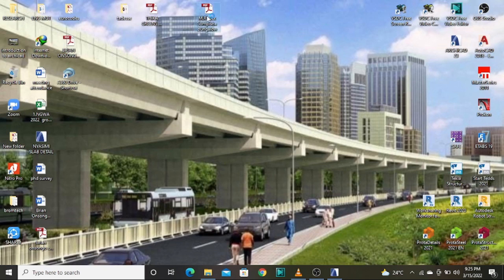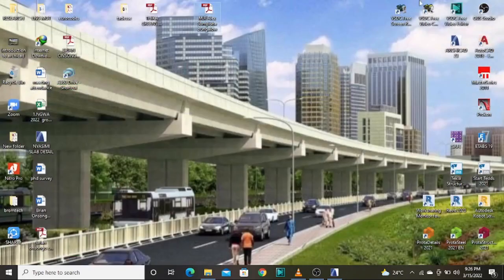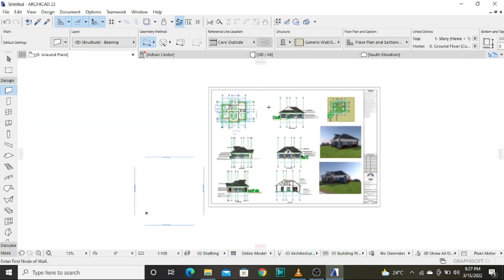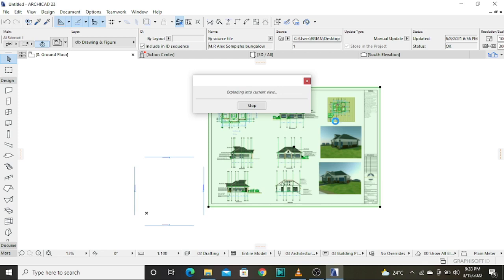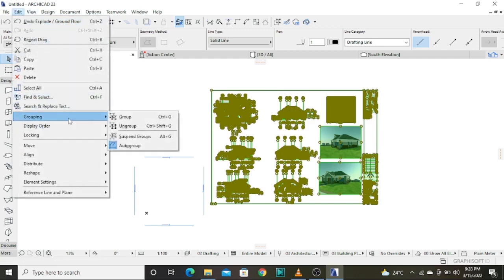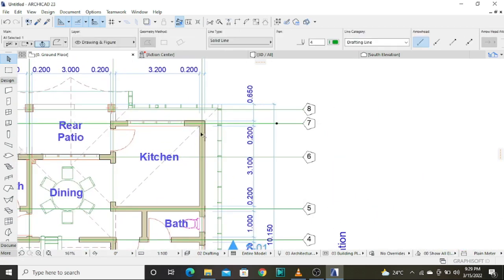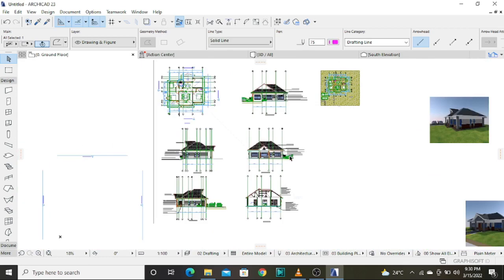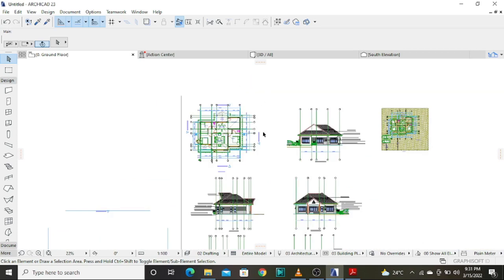HOW TO IMPORT A PDF FILE IN ARCHICAD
This video describes the process of importing a drawing or picture in pdf to Archicad. It Provides a step by step guide on the process to help draughtsmen and architects edit pdf files using Archicad.